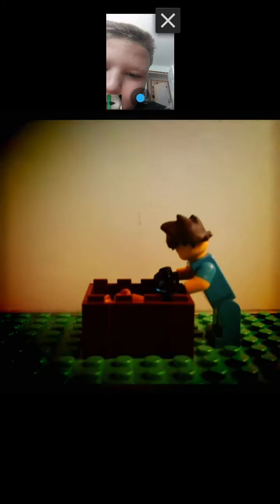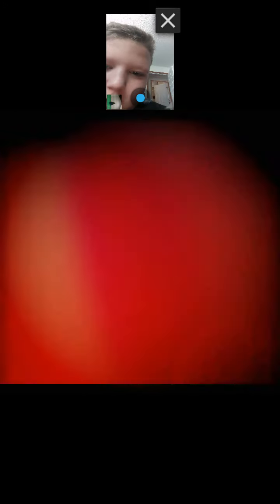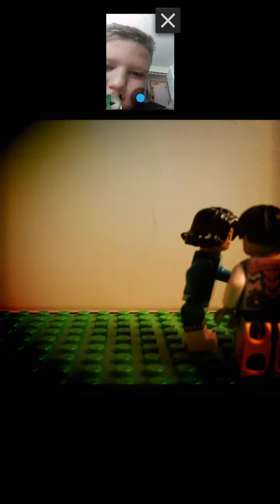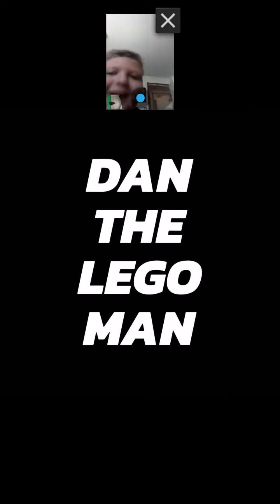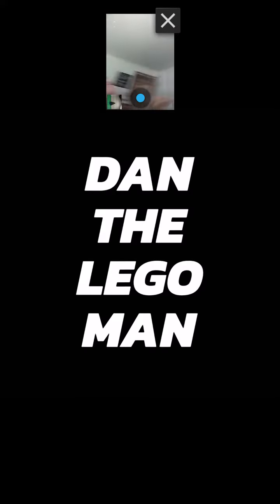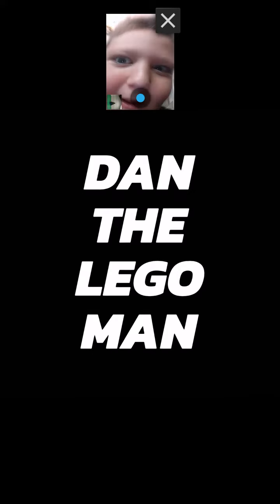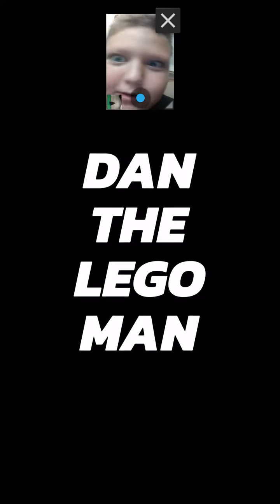My reaction to my intro